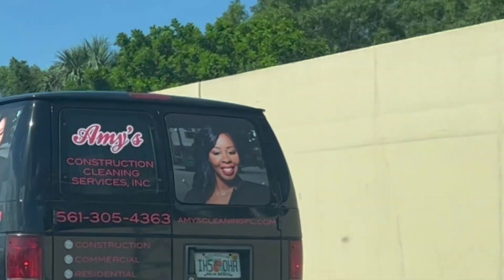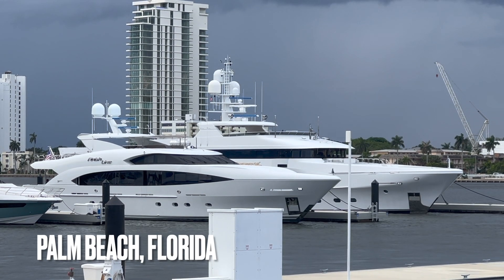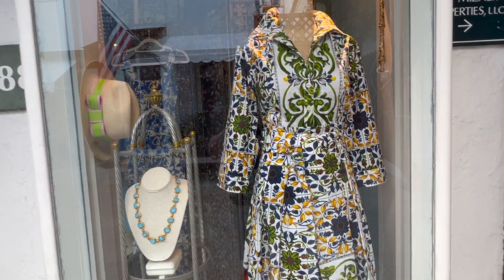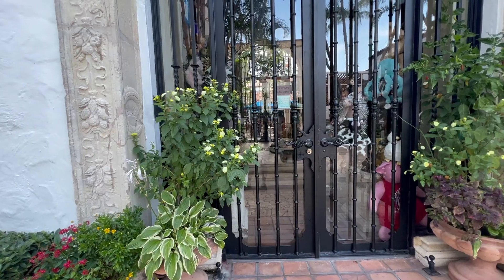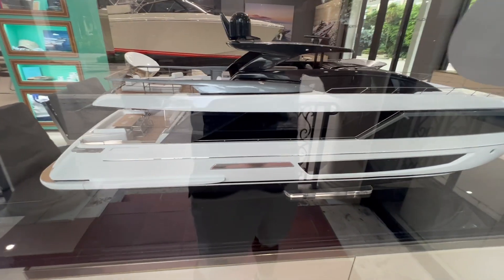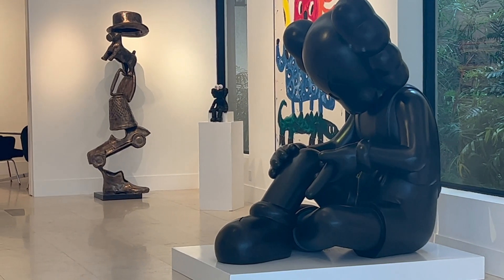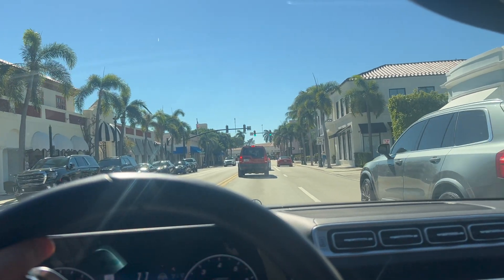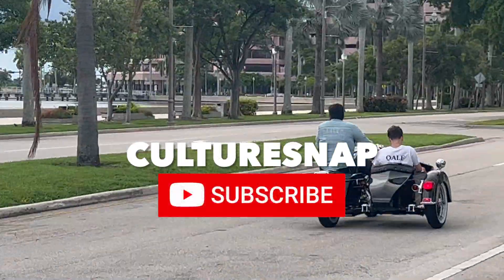Visiting The Most EXPENSIVE Street In Florida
Visiting The Most EXPENSIVE Street In Florida, worth avenue. Worth ave is located in Palm beach florida. Along the way, Brad takes a detour to buy lemons in a local west palm beach farm market.